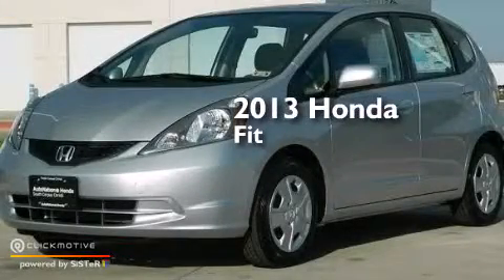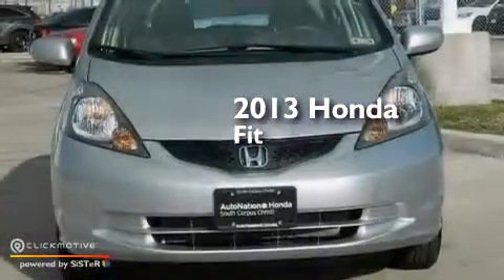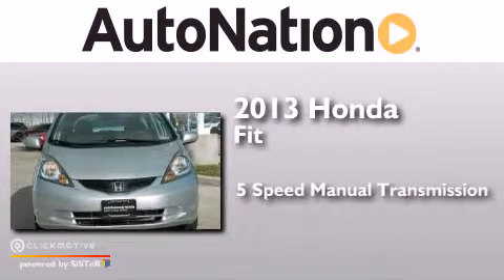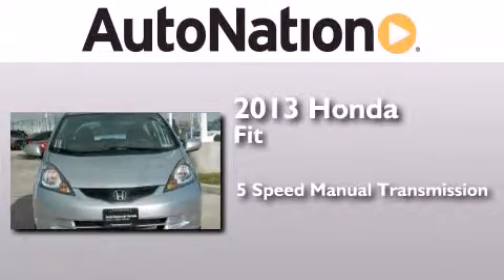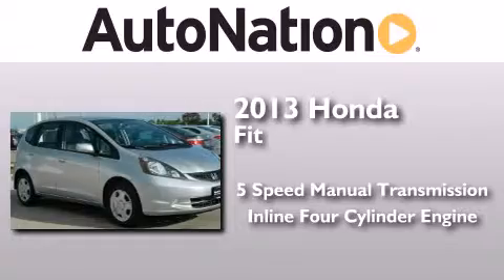2013 Honda Fit Corpus Christi TX 78415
We have been honored to serve the Corpus Christi TX area , we promise that your experience at our dealership will exceed your expectations ! Year : 2013 Make : Honda Model : Fit Engine : Gas I4 1.5L/91 Trans . : Manual Exterior : Alabaster Silver Metallic Miles : 6 Interior : Gray Champion Honda 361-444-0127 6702 South Padre Island Drive Corpus Christi , TX 78412